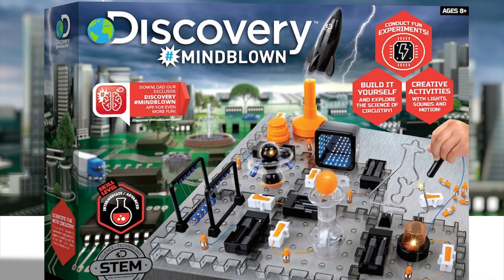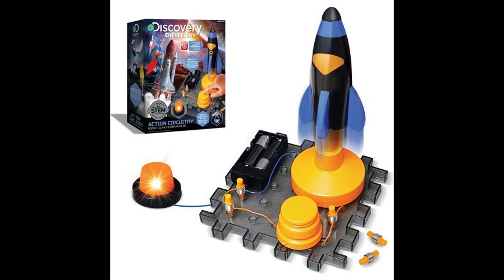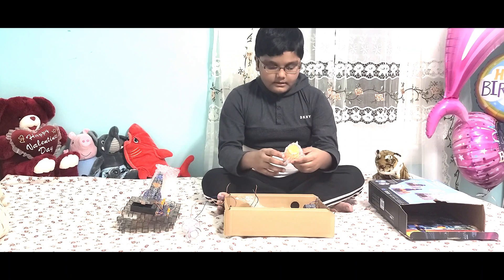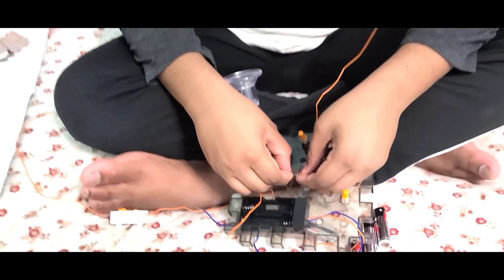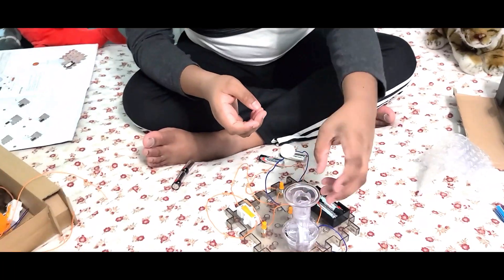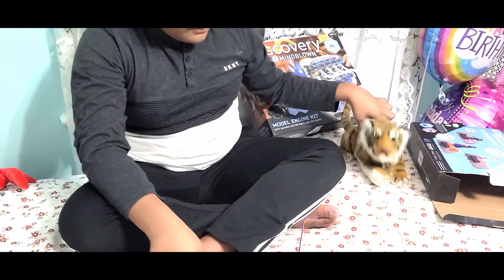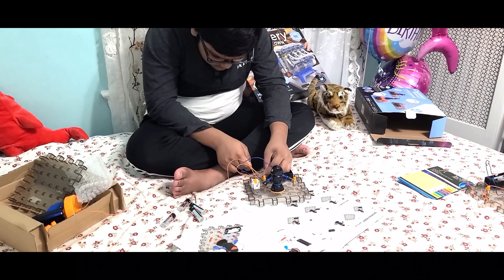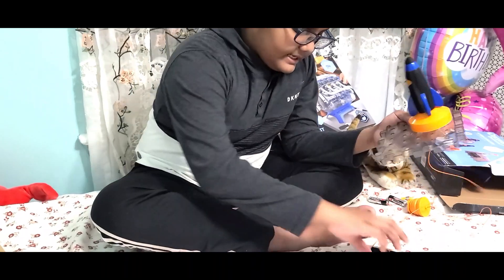Discovery™ MINDBLOWN Toy Circuitry Action Experiment Floating Ball Kit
Build flat modules or 3D designs with this hands-on electronic experiment set. You can also build kinetic sculptures and robots that launch and levitate. There are 6 fun circuit activities in all!

Details:
Creative activities feature lights, sounds, and motions
Requires 12 AA 1.5V batteries (not included)
Contents:
19 spring connectors
7 on/off switches
7 Breadboards
6-3V battery compartments
Balance ball set
Ball launch platform
Blower
Floating ball
Launch button
Light box
Robot
Rocket and rocket launching pad
Siren
Wire hook
Wire maze